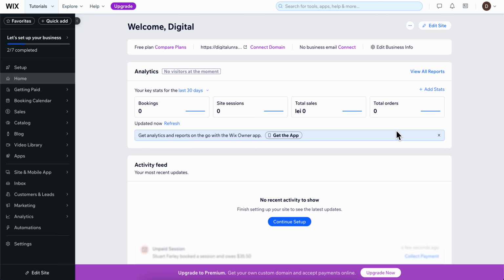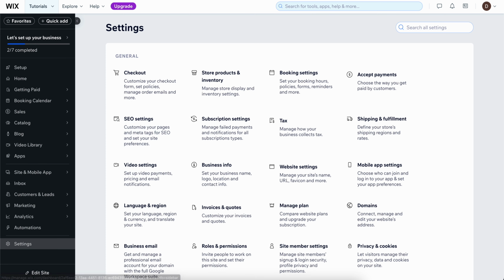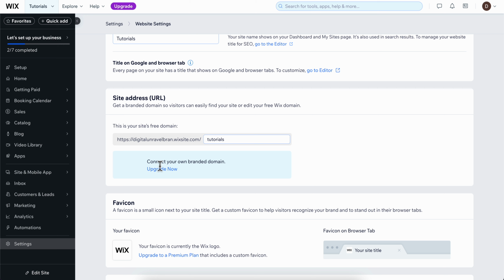HOW TO CONNECT BLUEHOST DOMAIN TO WIX (2025)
HOW TO CONNECT BLUEHOST DOMAIN TO WIX

In this video we show you HOW TO CONNECT BLUEHOST DOMAIN TO WIX. If you want to know HOW TO CONNECT BLUEHOST DOMAIN TO WIX then this is the perfect tutorial for you.